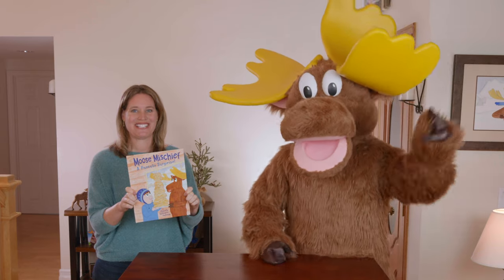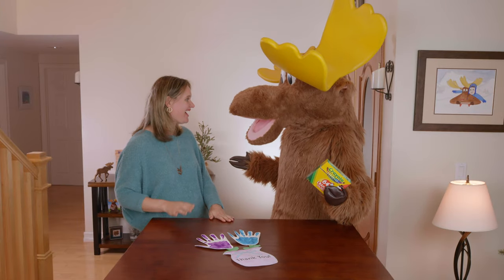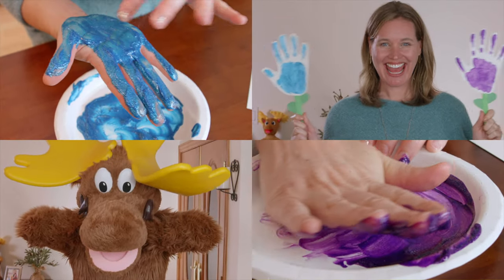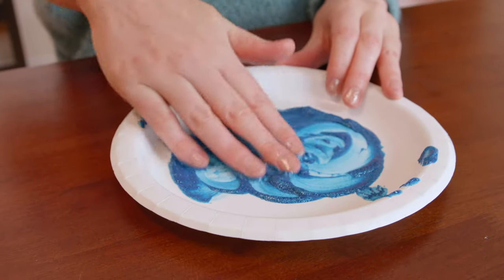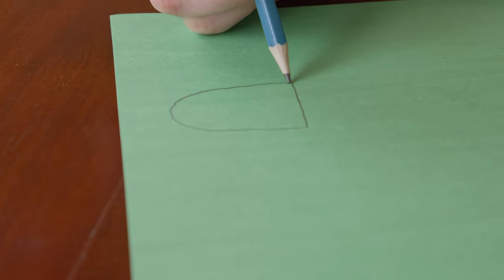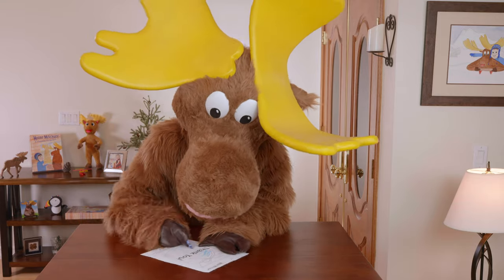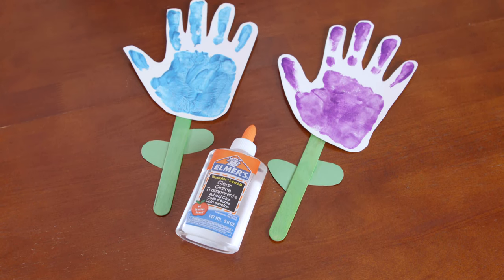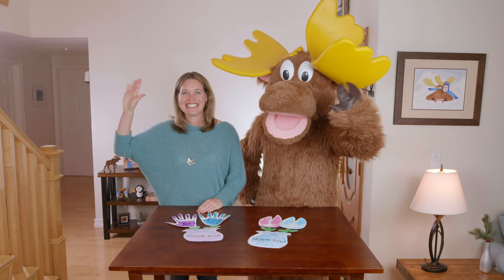Make Flowers with Moose to Thank COVID-19 Workers!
Let's make handprint flowers to thank everyone working to provide essential services during COVID-19! Let's put smiles on these workers' faces!

Some of these essential employees during shutdown include doctors, nurses, paramedics, police officers, firefighters, truckers, grocers and delivery people. They have gone above and beyond to care for us!

In this arts and crafts for kids video, Moose Mischief author and illustrator Danielle Gillespie-Hallinan and her friend the Moose teach kids how to make adorable handprint flowers (or hoof print flowers if you’re a MOOSE)!

They are asking kids to display the handprint flowers in their window at home and to post photos of them to Instagram with the hashtag thankworkers. That way, workers all over the world can see kids' heartfelt artwork!

This easy paper craft is ideal for kids 5 years and older with adult supervision. It will take about 25 minutes to complete.

For this craft, you will need paper plates, paint, glitter (optional), craft sticks (optional), glue, green construction paper, watercolor paper, scissors, colored pencils, crayons or markers. You will also want to print off the vase coloring page from the On the website, you will find a PDF with images of two vases. One says thank you and the other is blank, so people in non-English speaking countries can write thank you in their language.

Danielle and the Moose would absolutely love it if you shared this video with your friends and family, and encouraged them to make handprint flowers too! Let's make LOTS of flowers for these workers!

If you’re looking for more fun things to do with kids at home or school, please subscribe to the Moose Mischief YouTube channel, which features art, science and craft videos with nature and Alaskan themes. Also, be sure to read about the Moose’s silly antics in Danielle’s children’s book, “Moose Mischief: A Pancake Surprise!” which is available

Thanks!

Danielle & the Moose